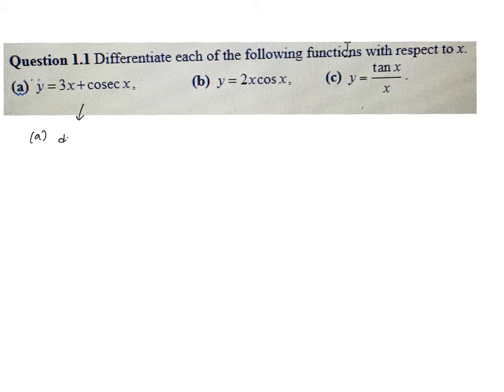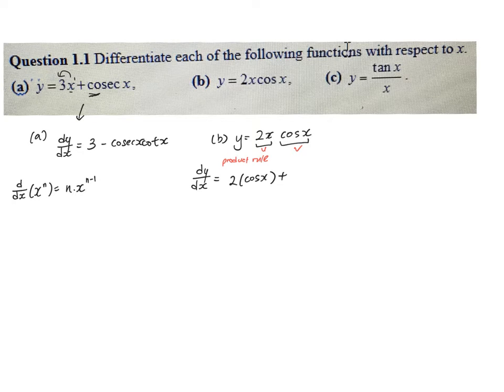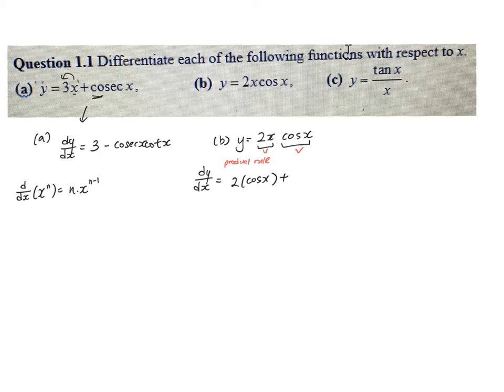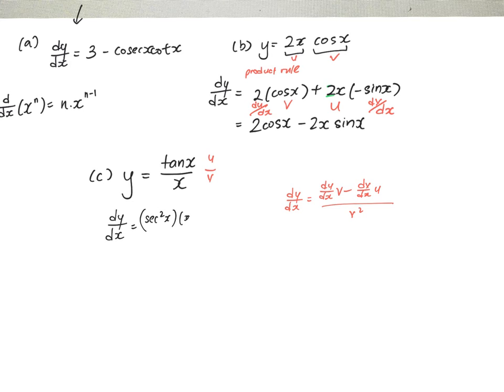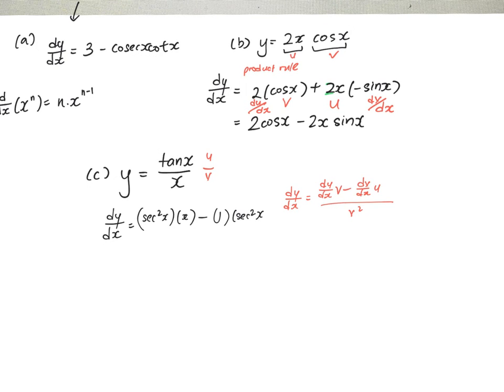Question 1.1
MA400 Further Differentiation Techniques Q1.1